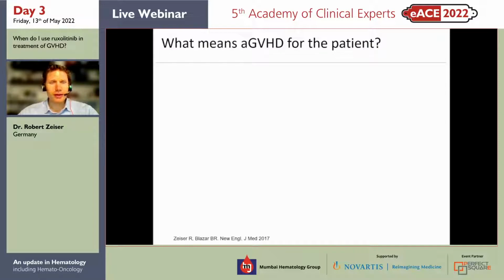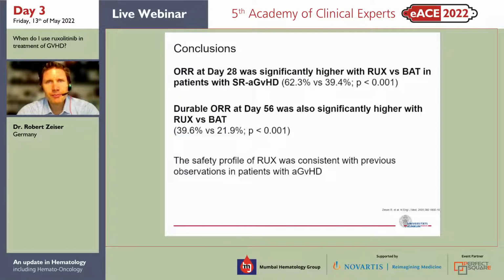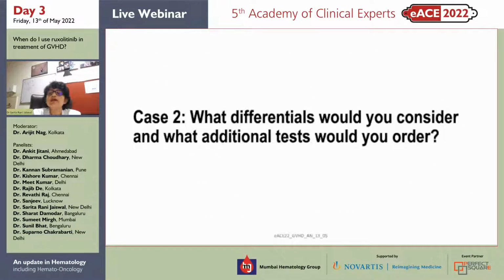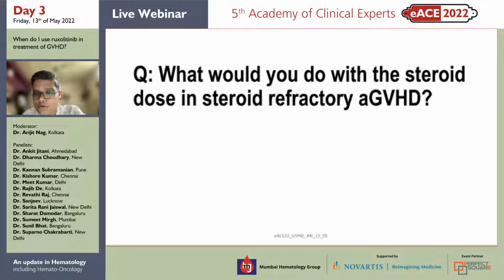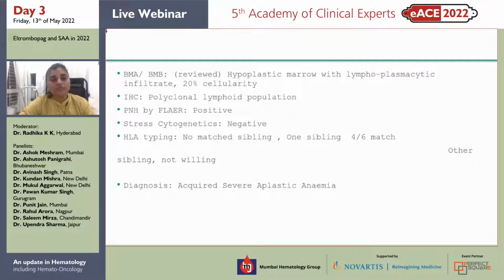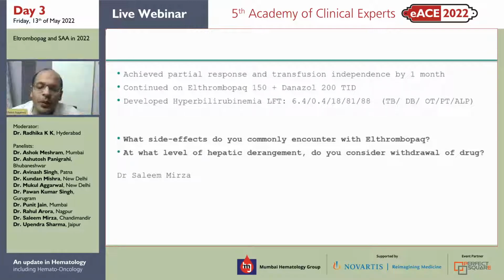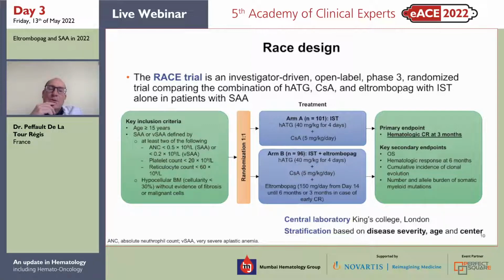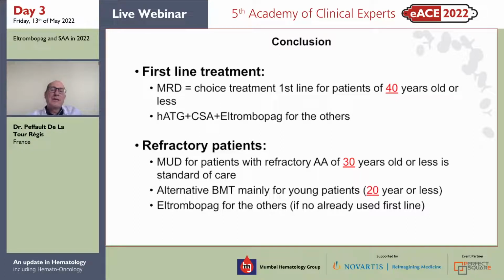5th Academy of Clinical Experts - eACE 2022 - Day 3